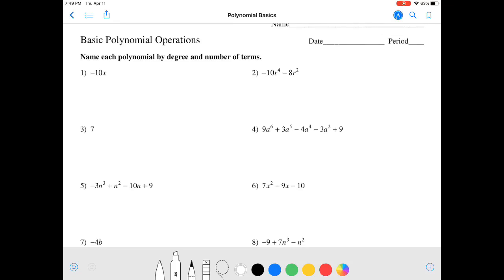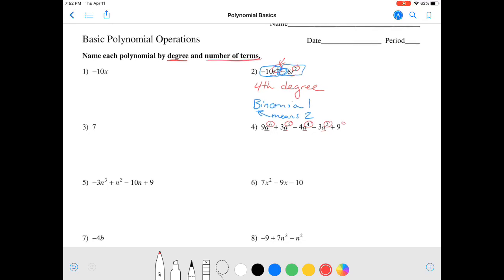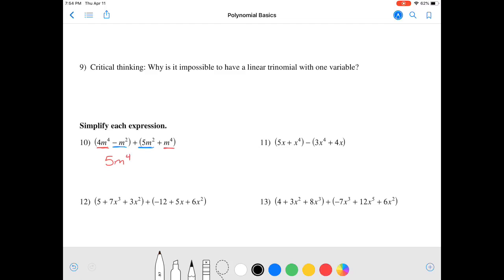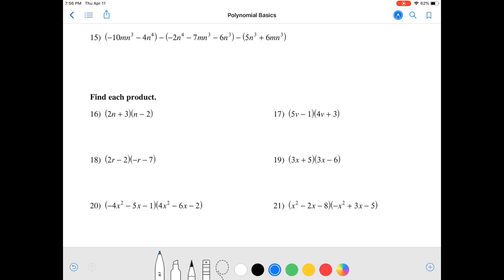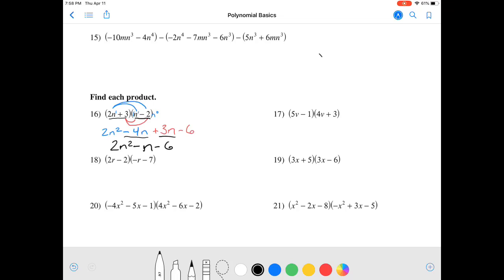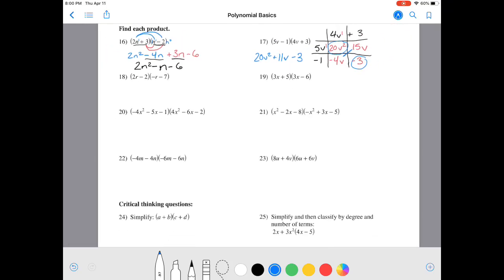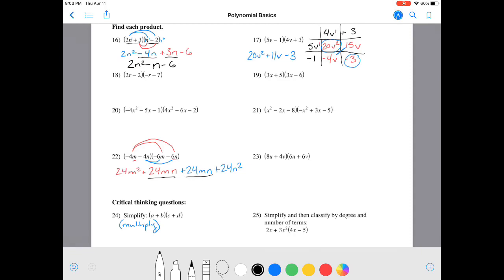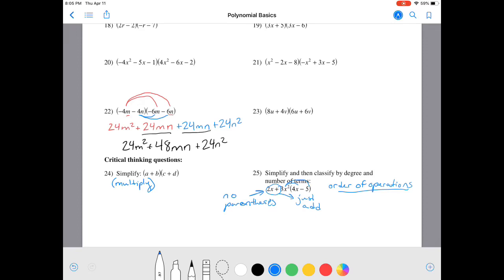Blocks 3, 4, and 5 - Integrated Math III 4/12/2019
Review of polynomial classification, addition, subtraction, and multiplication